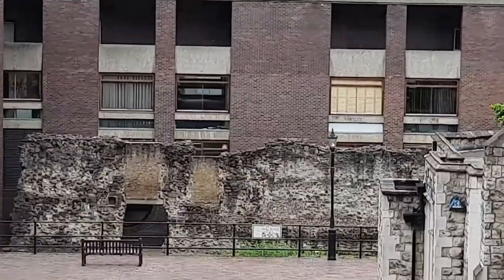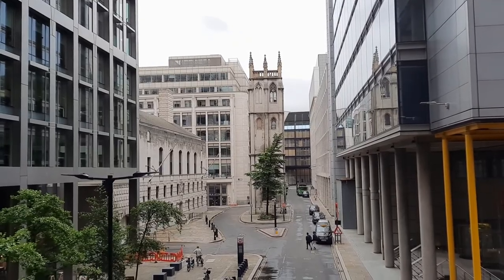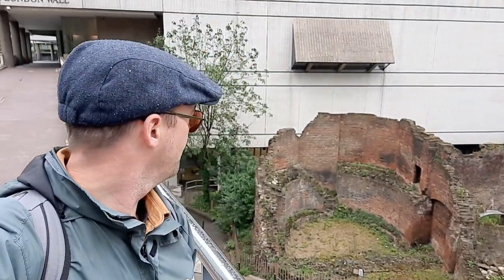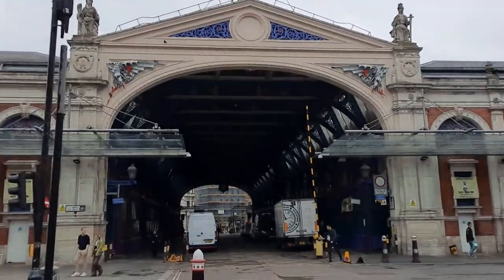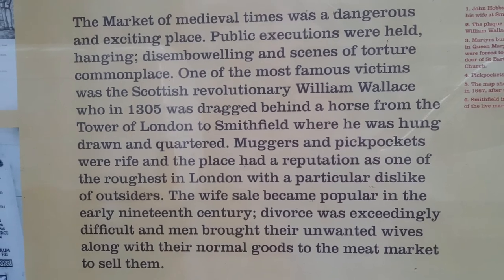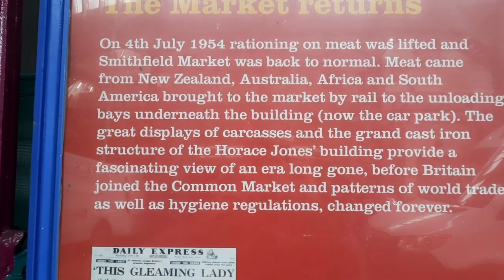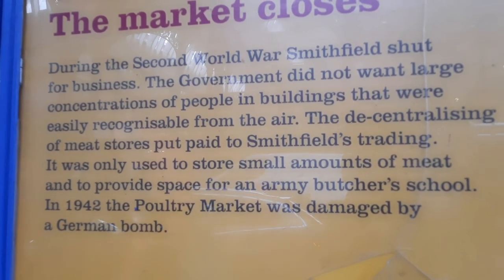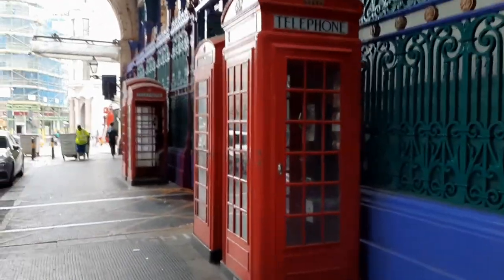Would You Walk Round Here 🇬🇧The Back Streets Of London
A Wet And Windy Walk From Old Street To Farringdon London

Hey
I create travel Videos/Vlogs of my travels in London and the World so come along for the adventure and lets explore together

Instagram - Tours That Are Yours
Facebook - Tours That Are Yours